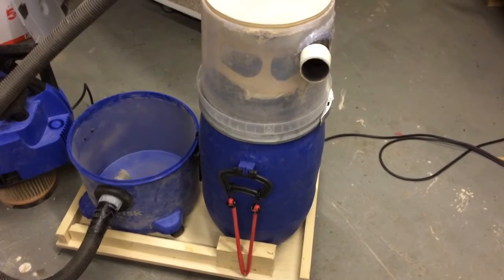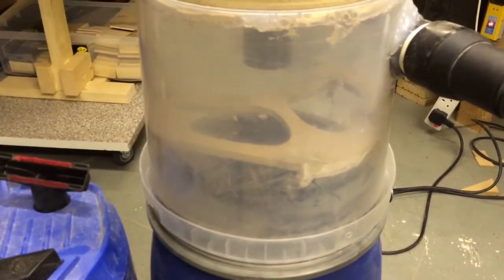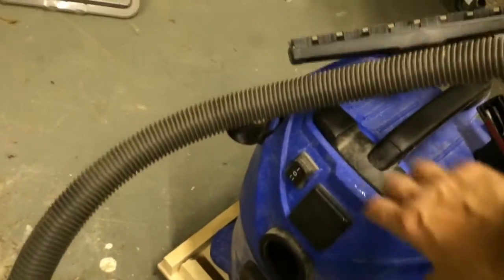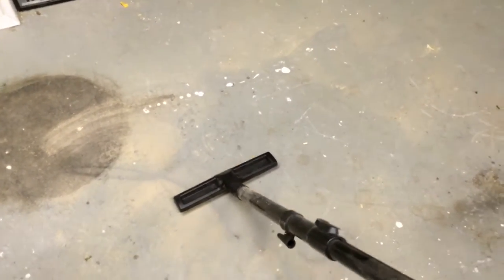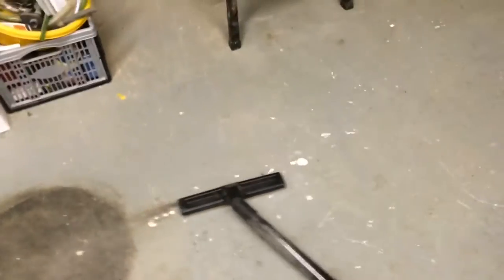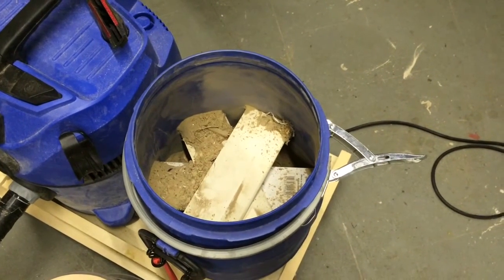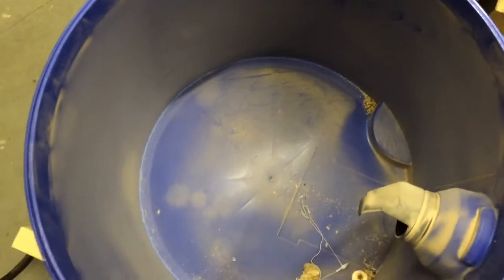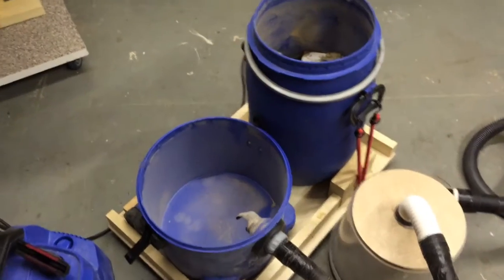Cyclone Vacuum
Yet another cyclone vacuum addition to a shop vacuum.
I bought a shop vac as i'm doing more woodworking and was fed up with all the dust. However after about 10 minutes of working with tools (Jigsaw, sander, circular saw and power plane) the filter in the vacuum was blocked and I was losing suction. It then needed to be opened up and cleaned out.
I did a little online research and found that adding a cyclone dust grabbing bucket was the way to go.
Some more online research and i had seen a few examples of others peoples DIY cyclones.
I bought a sealable (blue) bucket from a recycler for £5 ($7.75), the clear bucket on top was something i had kicking around the garage. The rest was built with scraps.
The wood used was some 6mm plywood, the inlet pipe was stuck into the hole with some hot glue, as was the baffle, the wood on the top of the clear bucket was stuck in place with Gorilla Glue.
All of this was put onto a piece of 18mm chipboard with some wheels, now it whizzes round the garage just as quickly as it sucks up dirt.